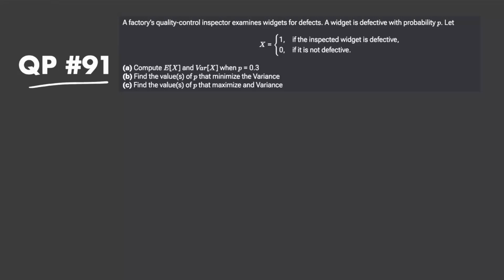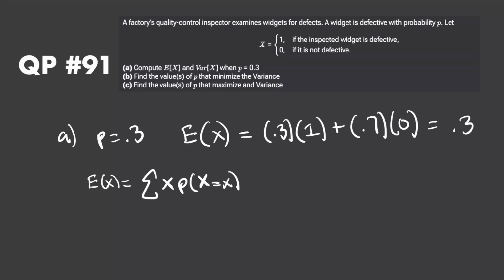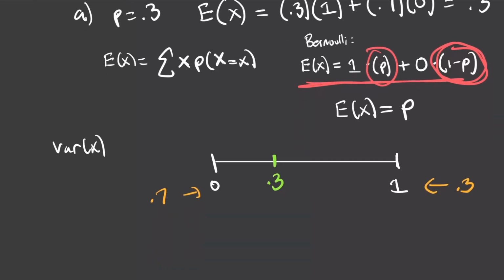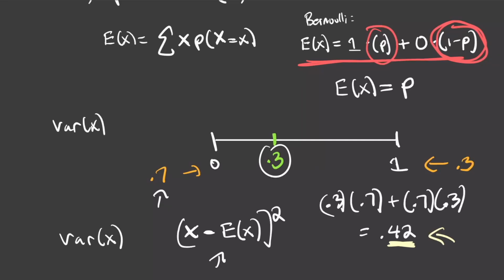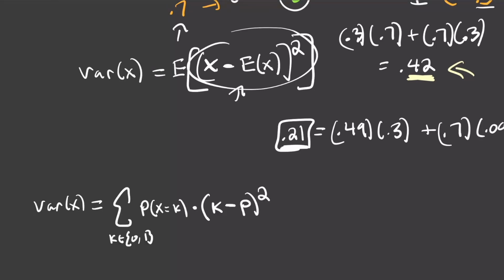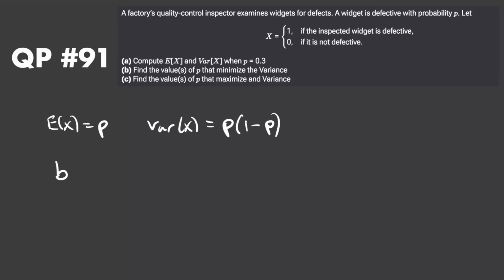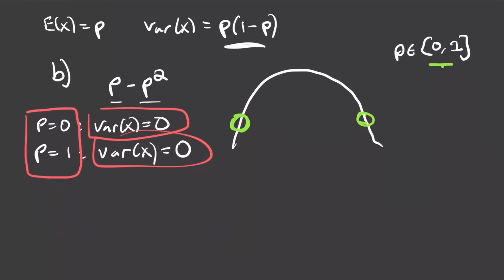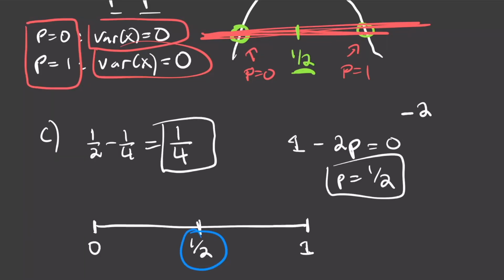Quality Control | QP #91